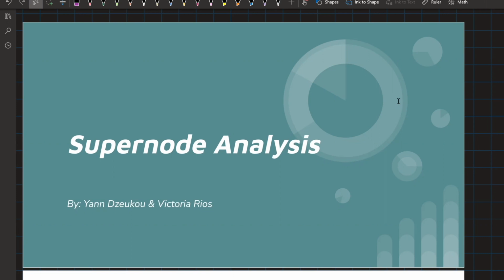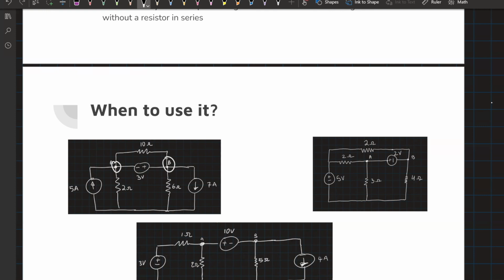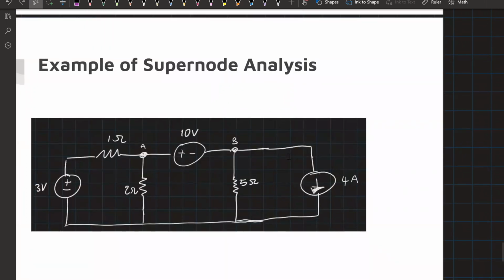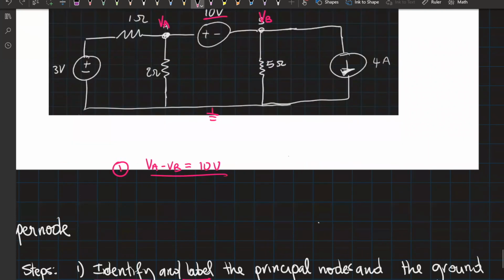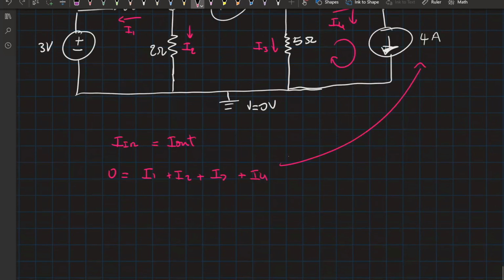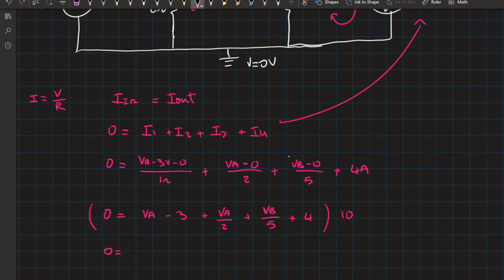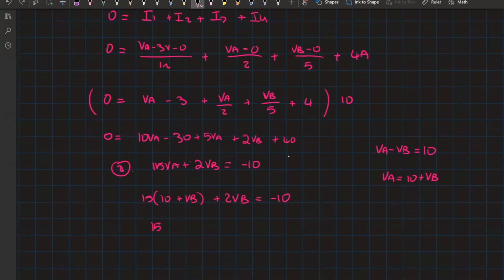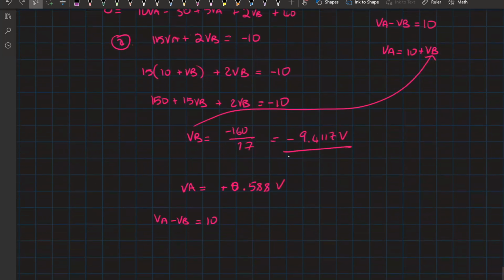Supernode Analysis BMEN 321